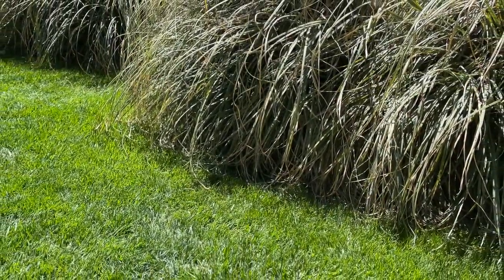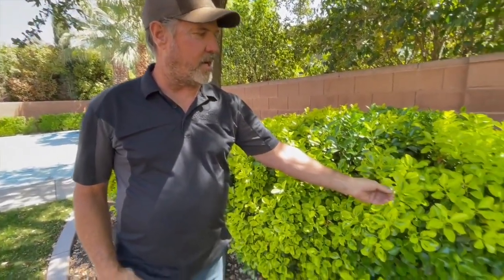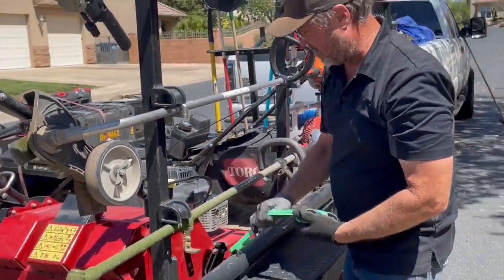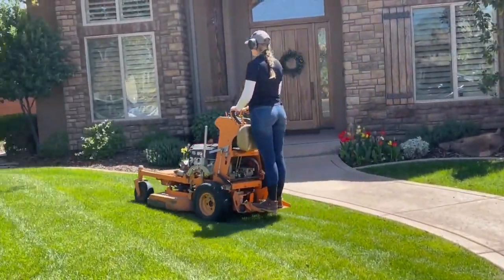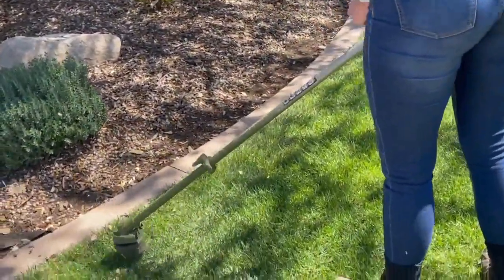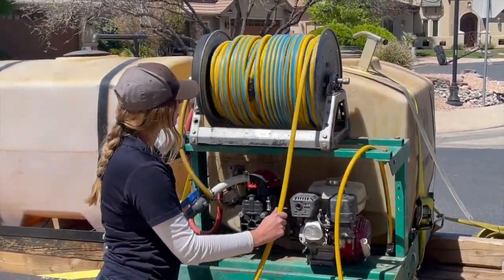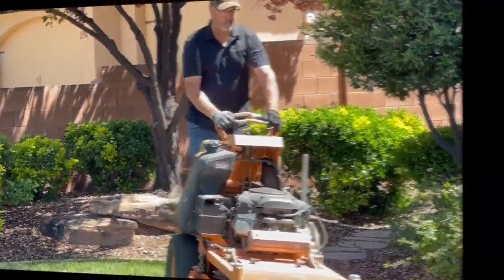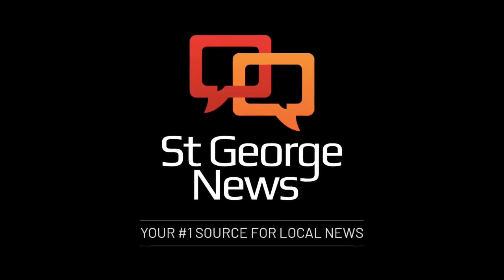Spring gardening in Southern Utah: Take these steps now to reduce toiling later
ST. GEORGE — Lawns and yards got pretty hammered by the blustery, wet winter in Southern Utah. With warm weather now blanketing the region, now is a good time to clean up the mess Mother Nature left behind during the colder months.
Spiffing up the yard for spring may seem like a daunting undertaking, but breaking the job into four tasks can make it a little more manageable. Even better? Taking these steps now can reduce the amount of toiling in the yard later this spring and result in a healthier, happier yard.